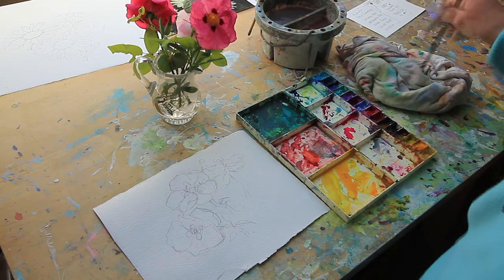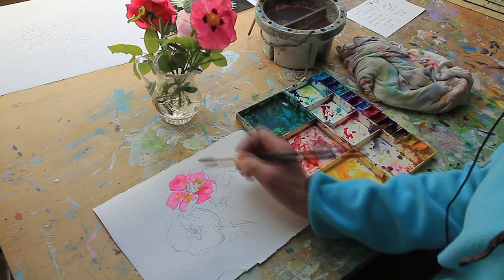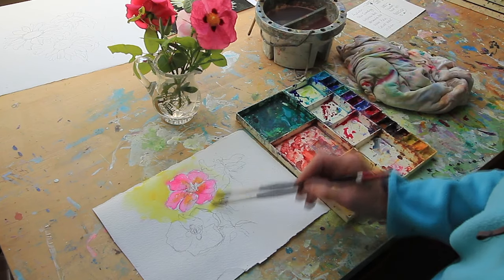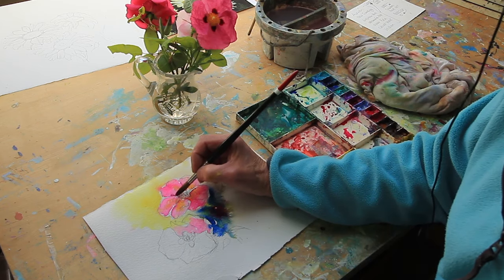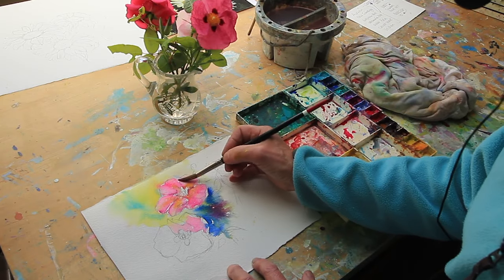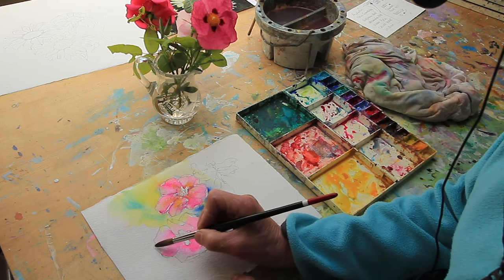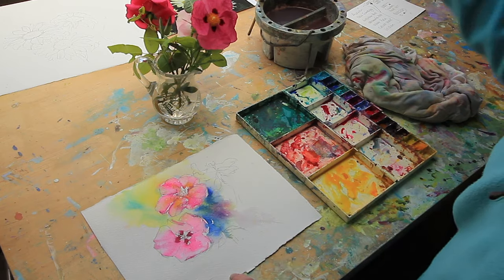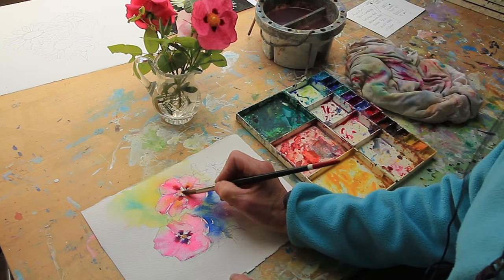How to paint a Rock Rose very loose wet into wet watercolour by Sheila Gill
Wet in to wet Watercolour painting of a Rock Rose by UK artist Sheila Gill